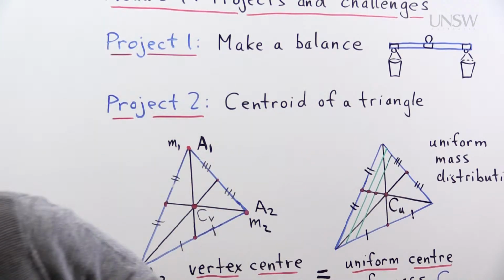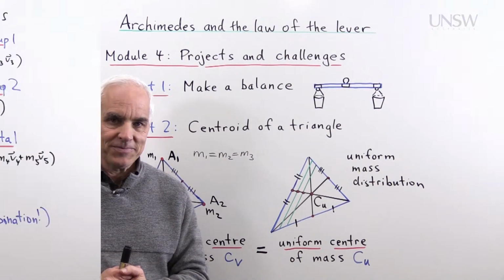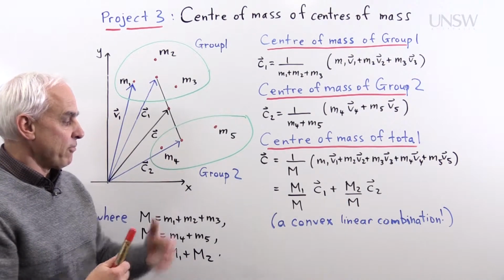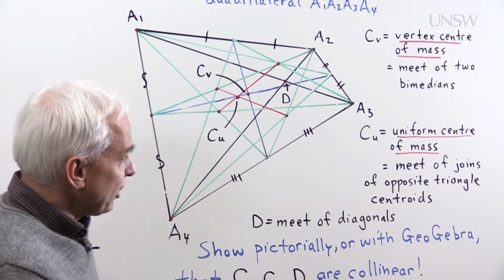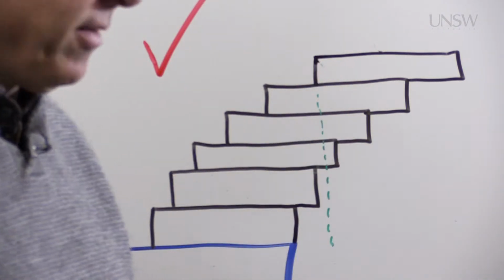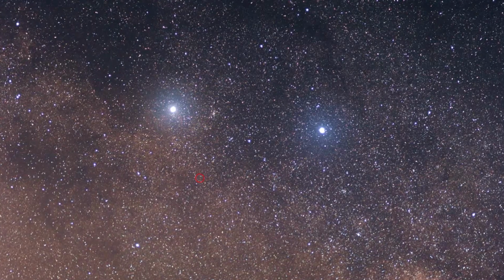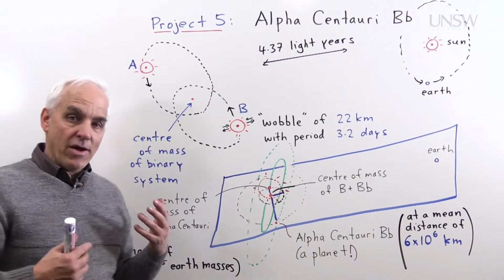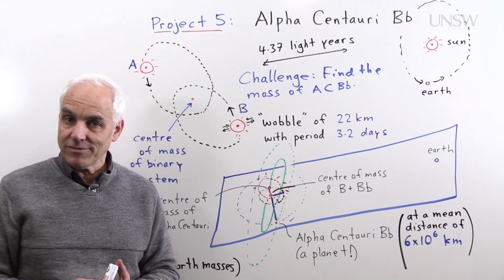Archimedes and the Law of the Lever Module 4: Projects and challenges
This is the fourth and final Module in the PD course (for high school maths educators) Mathematics in The Modern World: Archimedes and the Law of the Lever, which is available at

In this Module, we look at some problems and challenges that you can tackle that showcase some interesting applications of Archimedes' Law of the Lever. These finding the centroid of a triangle, balancing an overhanging stack of books, exploring various centres of a quadrilateral, and computing the mass of a planet around Alpha Centauri B.

This course is presented by A/Prof N J Wildberger of the School of Mathematics and Statistics, Faculty of Science, UNSW.

The Mathematics in The Modern World suite of courses will continue with 5 more interesting courses planned. where you can also subscribe to our newsletter to get more information and find out when courses will be offered.